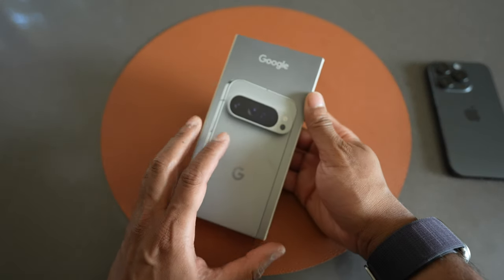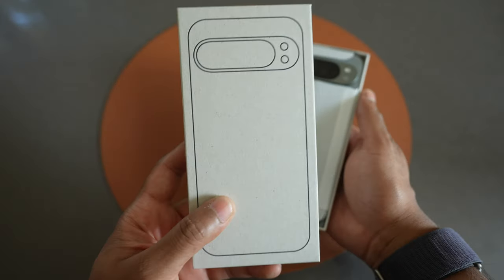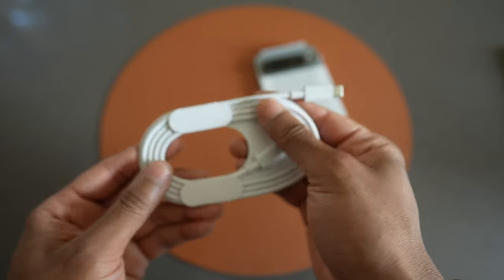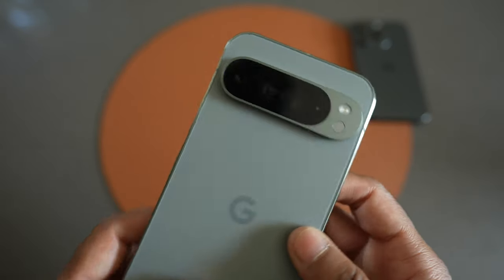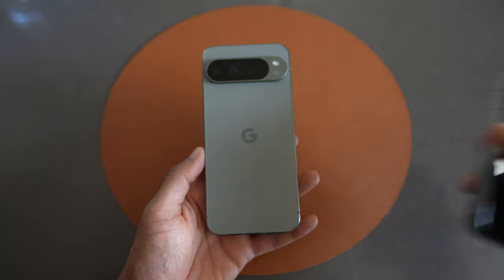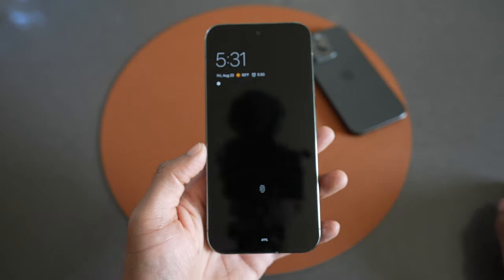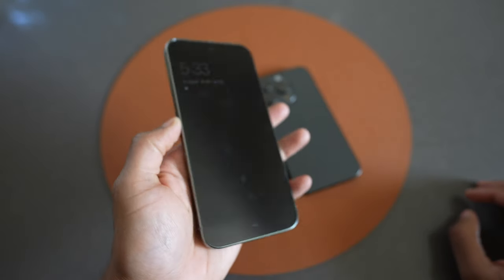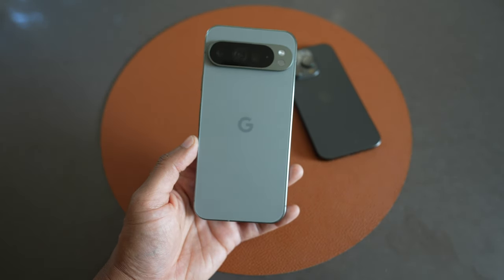Google Pixel 9 Pro XL Unboxing and First Impressions: from a long time iPhone User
Unboxing and first hands on look at the Google Pixel 9 XL Pro in the hazel color from an Apple fanboy.

Definitely a well made and good looking device, but switching to Android after a decade of iOS will be a challenge